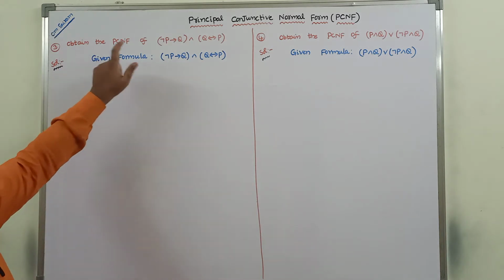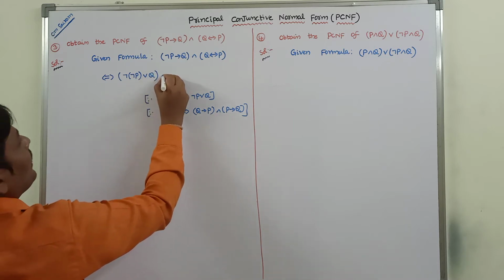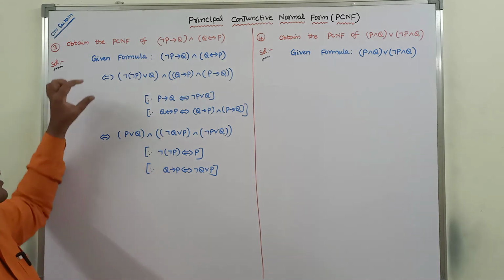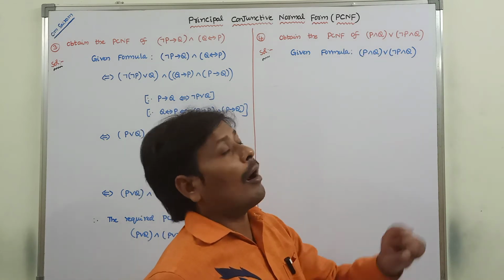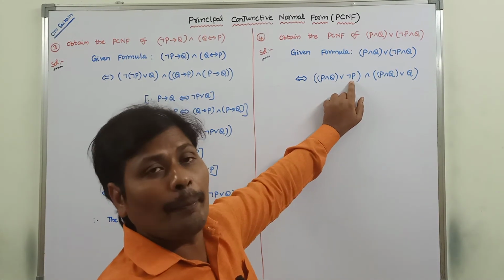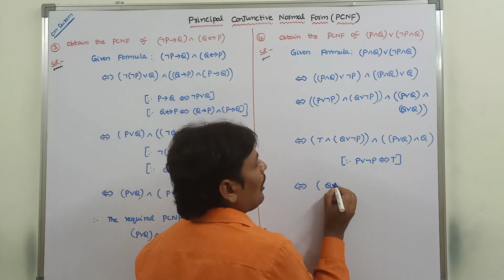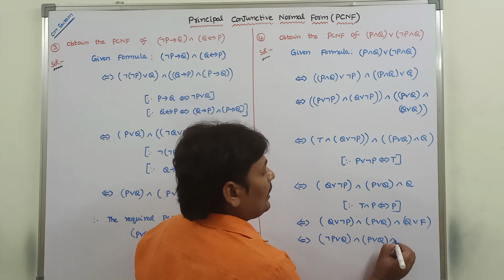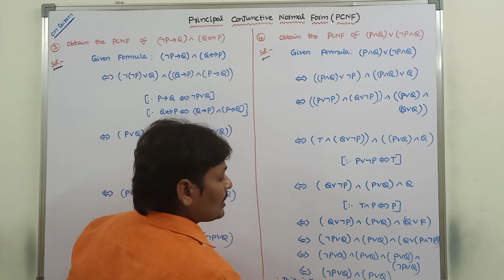EXAMPLE 3 & 4: PCNF | NORMAL FORMS | EXAMPLE PROBLEM ON PCNF | PRINCIPAL CONJUNCTIVE NORMAL FORM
This video contains the description about  Example problem on PCNF with Out using truth table.